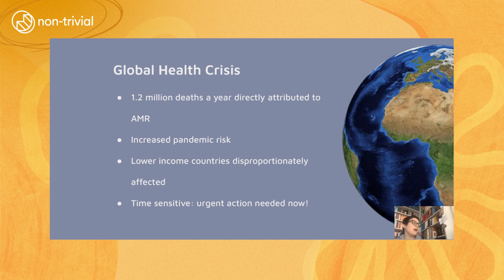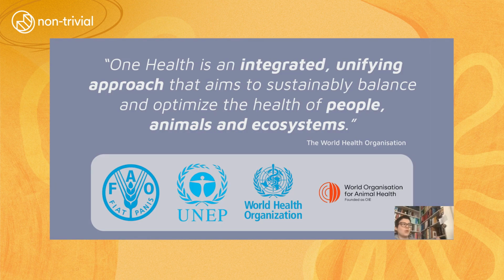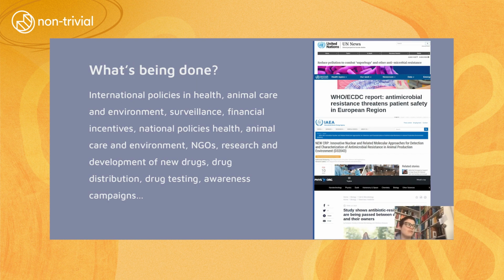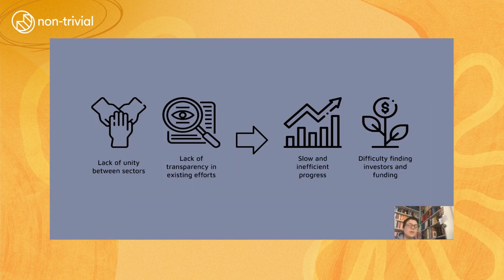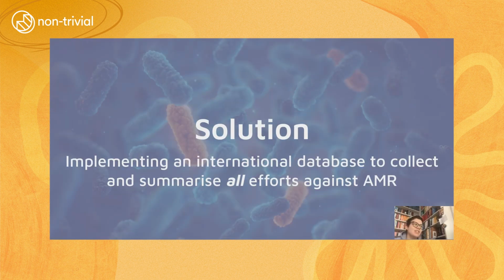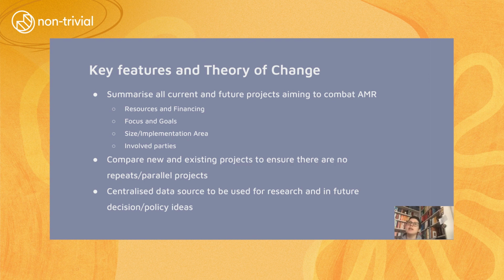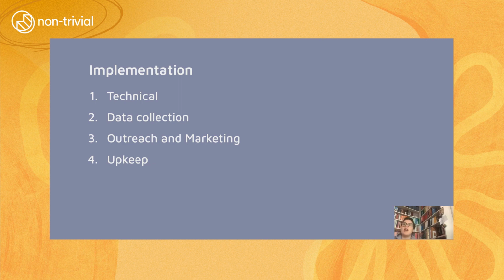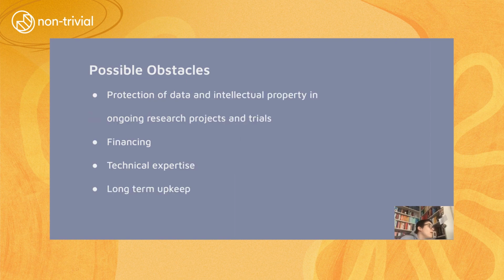Daire: One Health Database against Antimicrobial Resistance